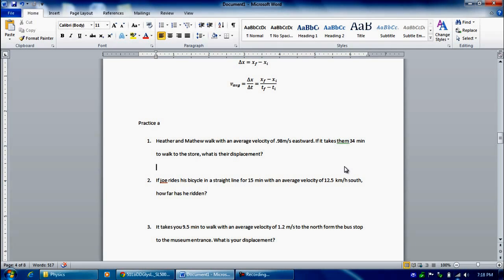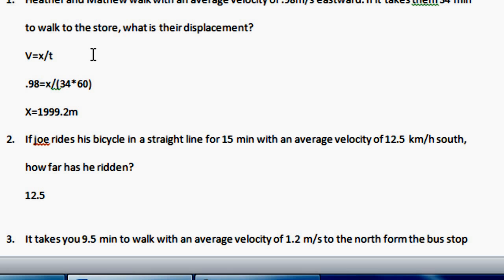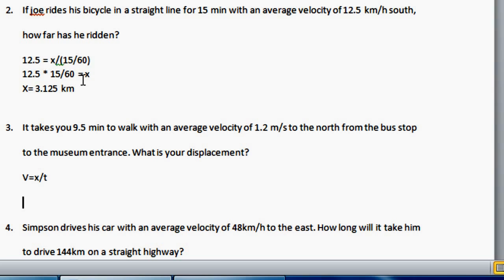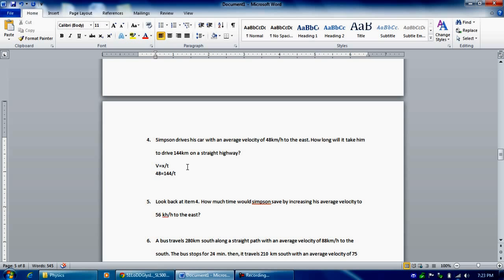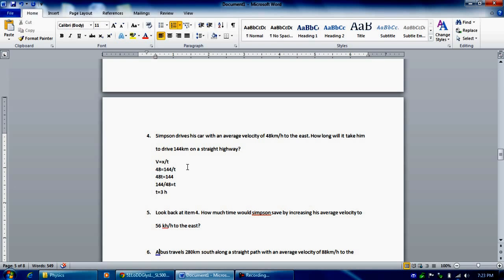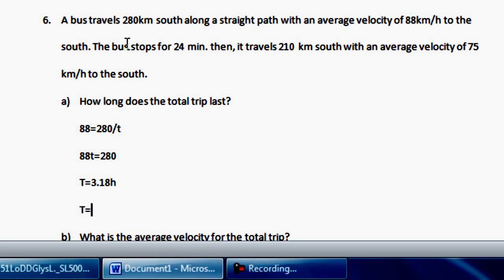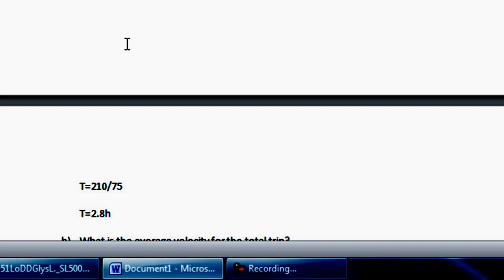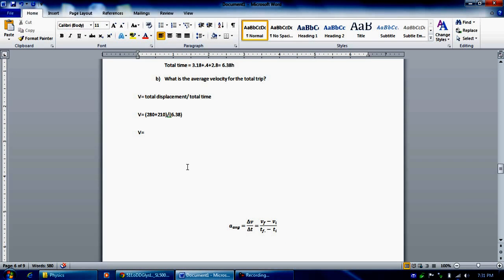Average velocity and displacement problems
∆x = xf - xi

v_avg = ∆x/∆t = ( xf - xi)/( tf - ti )

Practice a

1.  Heather and Mathew walk with an average velocity of .98m/s eastward. If it takes them 34 min to walk to the store, what is their displacement?

2. If Joe rides his bicycle in a straight line for 15 min with an average velocity of 12.5 km/h south, how far has he ridden?

3. It takes you 9.5 min to walk with an average velocity of 1.2 m/s to the north from the bus stop to the museum entrance. What is your displacement?

4.  Simpson drives his car with an average velocity of 48km/h to the east. How long will it take him to drive 144km on a straight highway?

5. Look back at item 4. How much time would simpson save by increasing his average velocity to 56 km/h to the east?

6. A bus travels 280km south along a straight path with an average velocity of 88km/h to the south. The bus stops for 24 min. then, it travels 210 km south with an average velocity of 75 km/h to the south.

a) How long does the total trip last?

b) What is the average velocity for the total trip?

Sorry for the shitty quality, but you can really see it well in 720p.